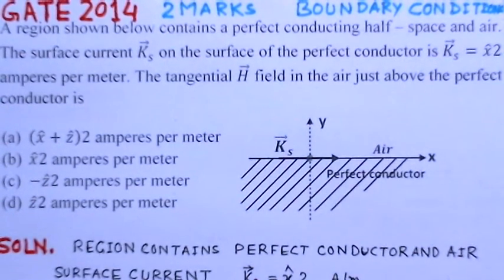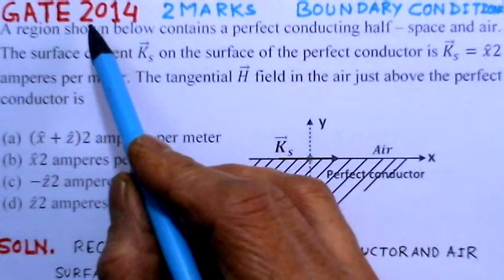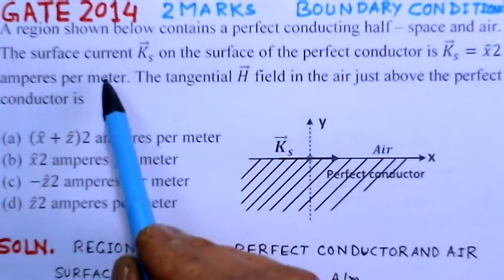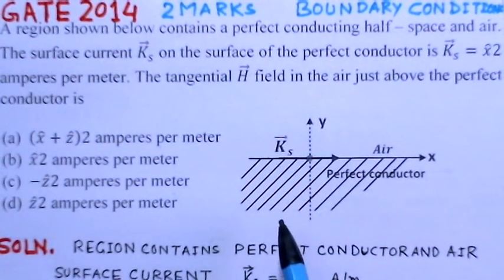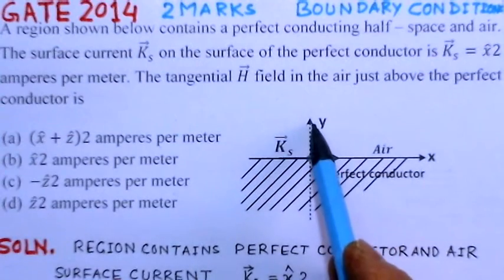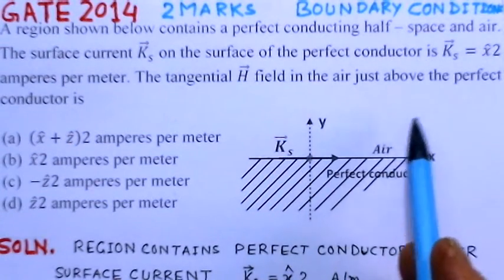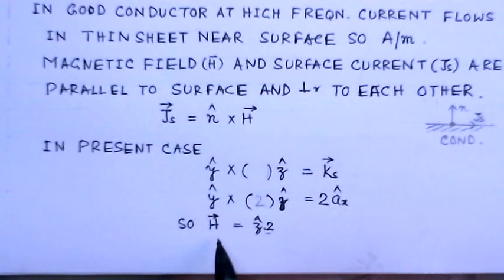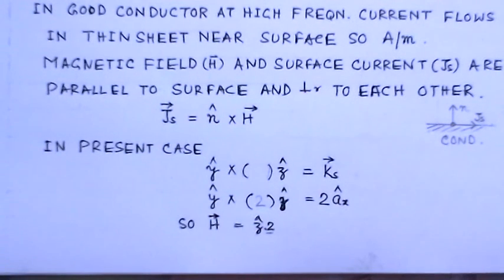Video Solution To GATE ECE -2014 Problem - Boundary Conditions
Video Solution To GATE ECE -2014 Problem - Boundary Conditions -Electromagnetics